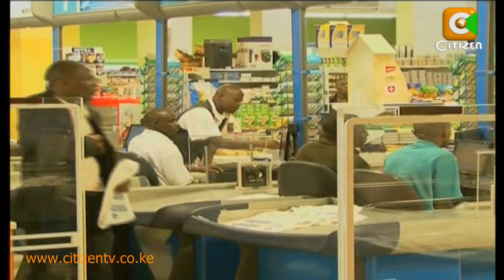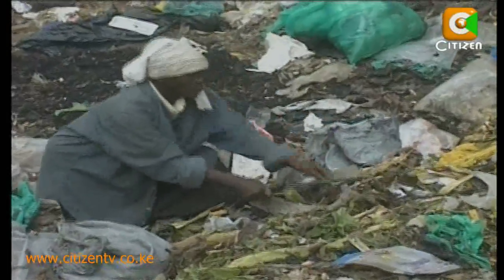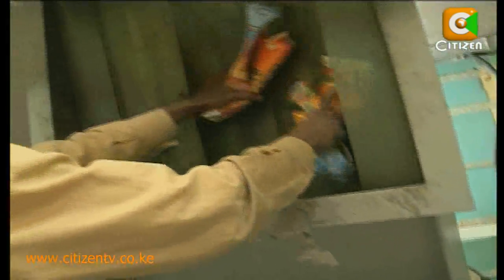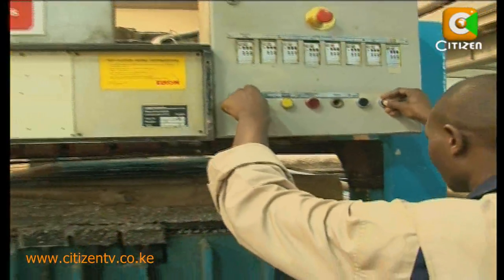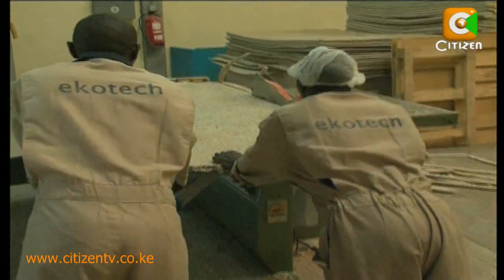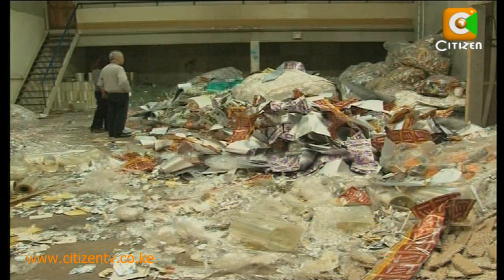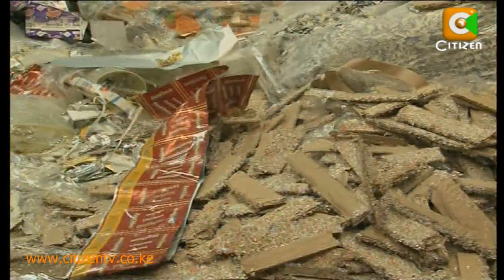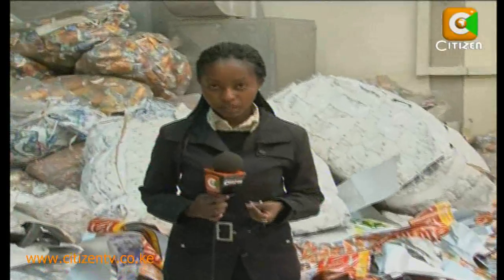Eco-Scan 01/09/10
Discarded milk packets or your normal fruit juice packs may be polluting the environment more than you think..  They contain a mixture of plastic, metal and paper, which when degrading emit green house gases into the atmosphere. While at times we cannot avoid their use, managing the resultant waste has for years proven to be a challenge. But as Sheila Sendeyo reports on Ecoscan this week, one group in Nairobi has demonstrated that the problem is manageable, by transforming the Tetrapak material into hardboards.